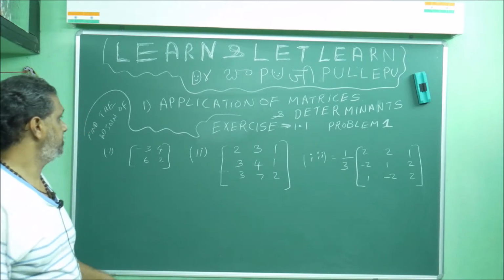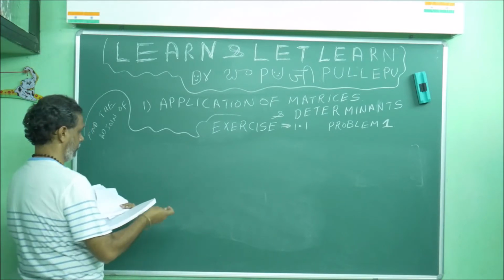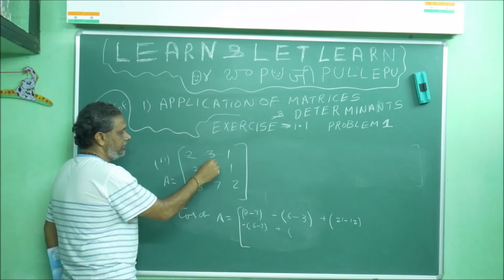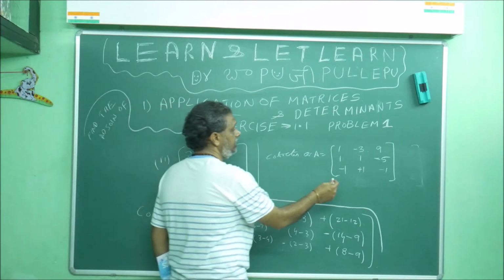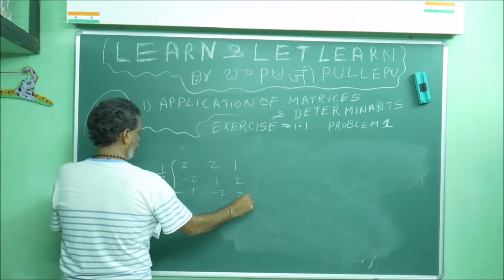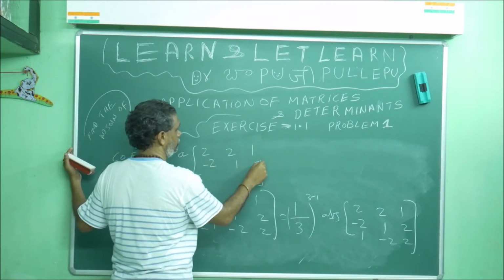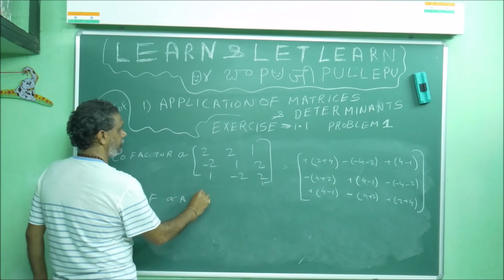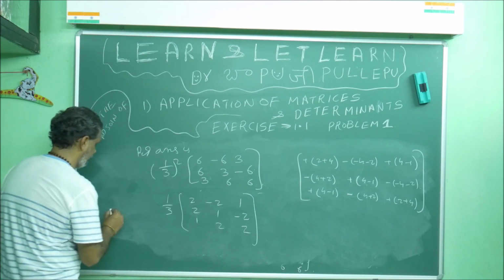TN 12th MATHEMATICS/APPLICATION OF MATRICES & DETERMINANTS /EXERCISE-1.1/Qn-01/ PAGE 15 By Dr BP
TN 12th MATHEMATICS/APPLICATION OF MATRICES & DETERMINANTS /EXERCISE-1.1/Qn-01/ PAGE 15 By Dr BP (BAPUJI PULLEPU)

TAMILNADU_12_TH_STANDARD_MATHEMATICS_NEW_ SYLLABUS#
EXCERCISE-1.1#
QUESTION-01#